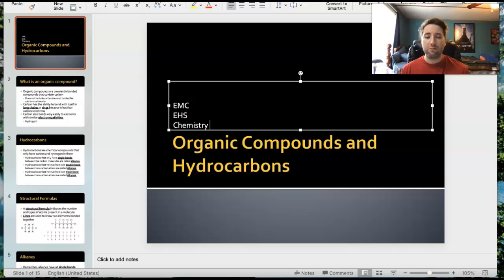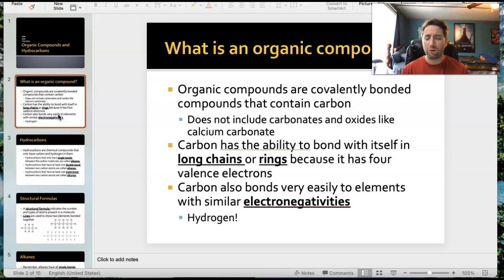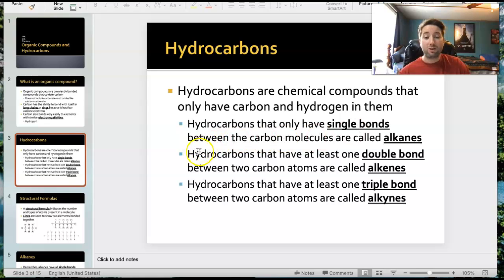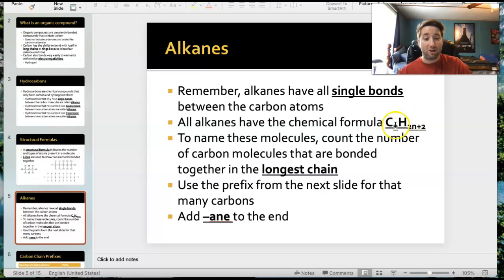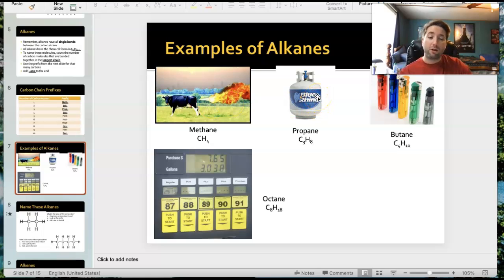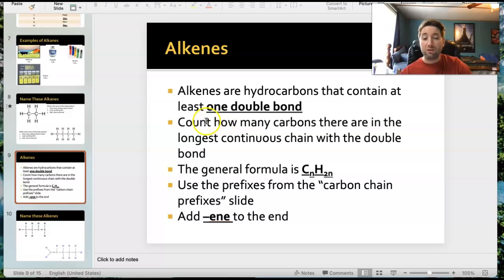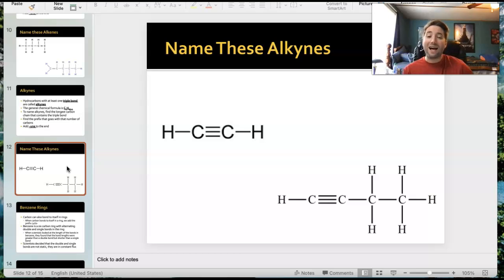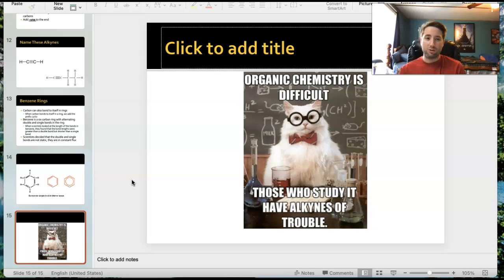Organic Compounds and Hydrocarbons